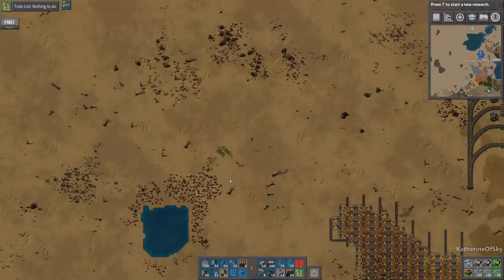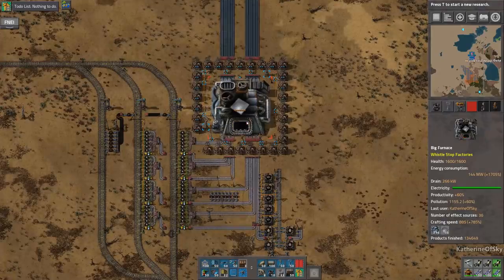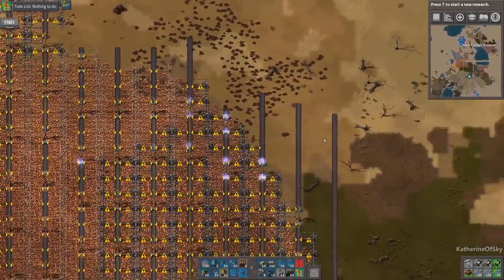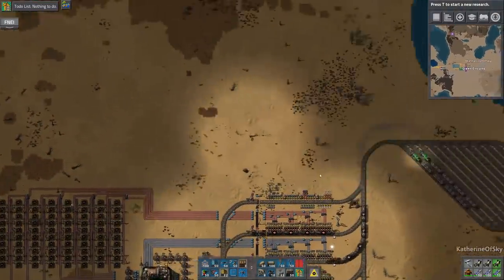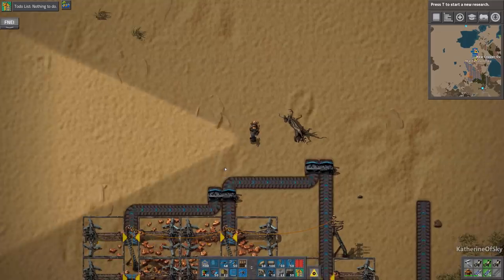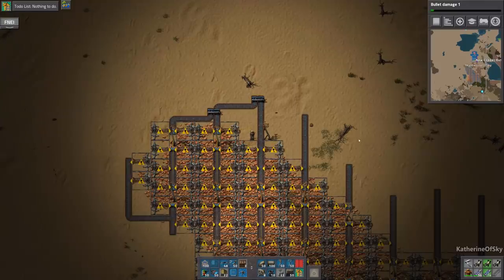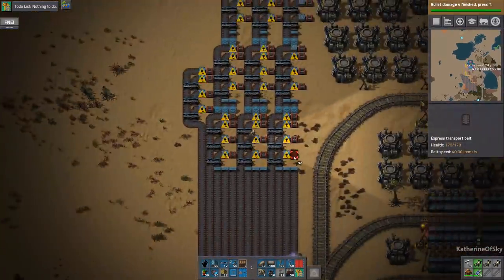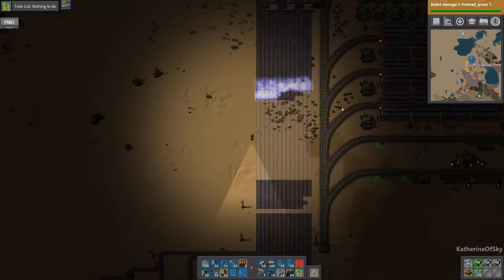Whistle Stop Factorio Ep 65: GO GO GO!!! - Mod Spotlight, Let's Play, Gameplay